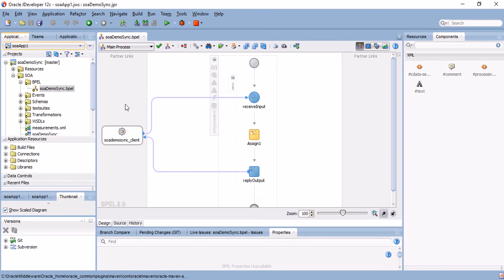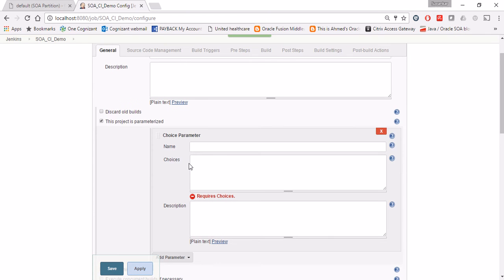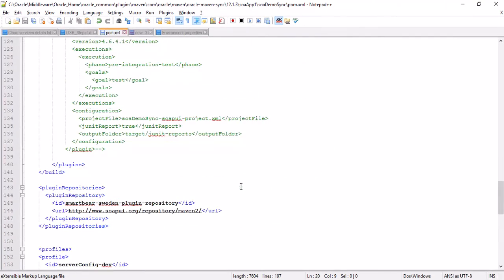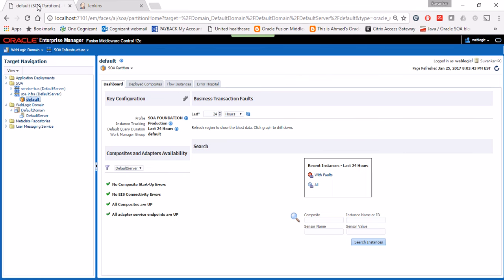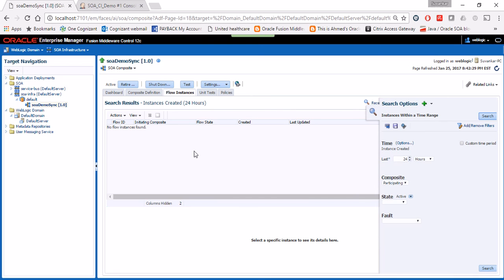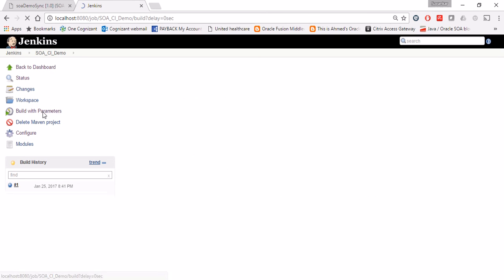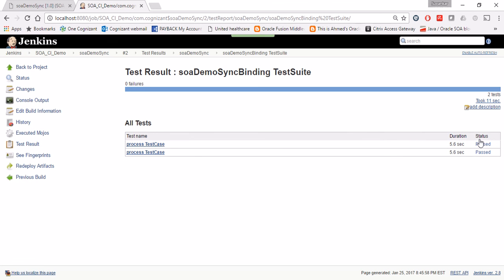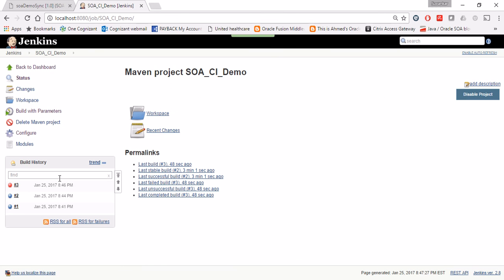Continuous Integration using Jenkins for Oracle SOA project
This Demo shows how you can build, deploy and test Oracle SOA projects using Jenkins and maven as part of Continuous Integration process